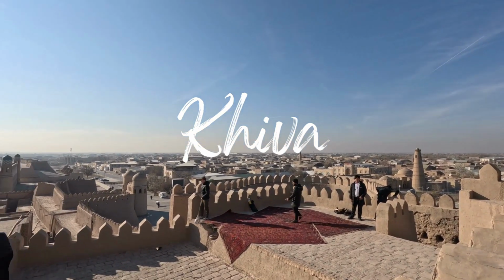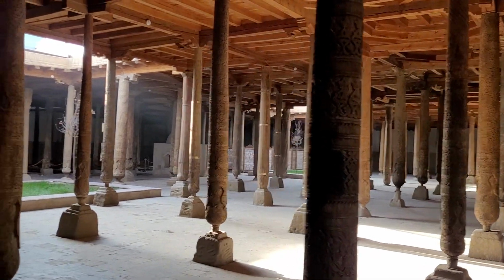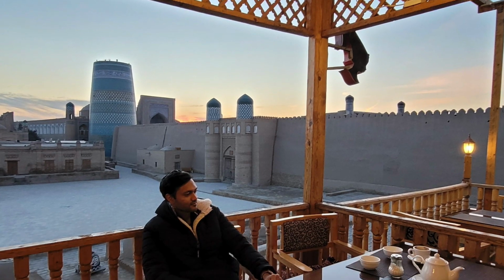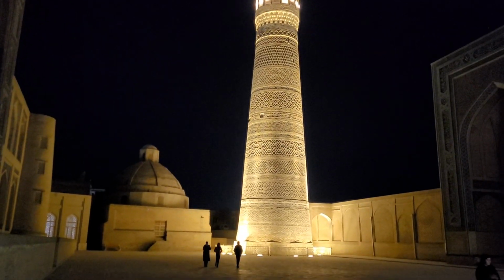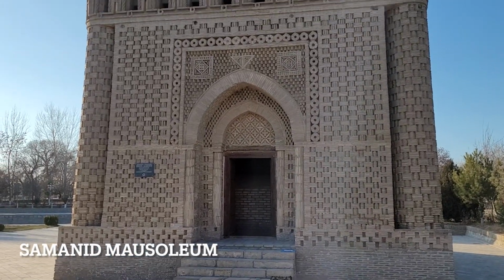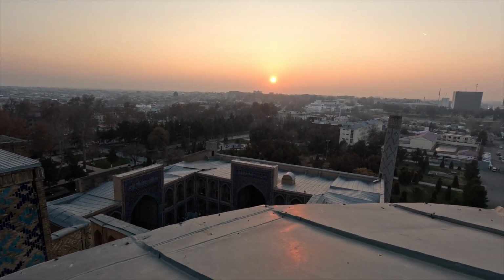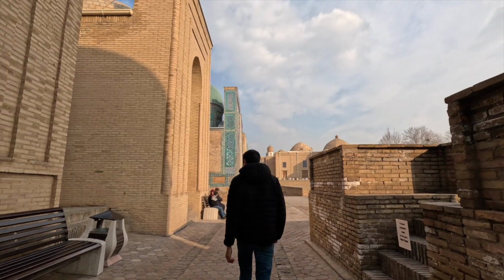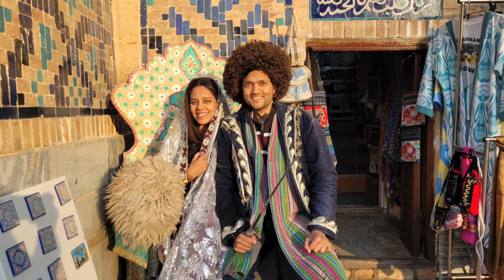The Silk Road's Best Kept Secrets: A Tour of Khiva, Bukhara, and Samarkand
In the last video on Uzbekistan, I shared my 6-day itinerary and in this video, I will go over in more detail the three silk road cities of Khiva, Bukhara, and Samarkand.

Shot on Gopro

I started in Khiva, then went to Bukhara and then to Samarkand. You can easily do this in reverse depending on how you are travelling.

According to archaeological data, Khiva was established around 1500 years ago. Starting with the Arabs, then Genghis Khan, Amir Timur and finally the Soviets, all fought to control The Khanate of Khiva because of its strategic importance.

My next stop was Bukhara, a city with over 2000 years of history. The city has long been a trade, scholarship, culture, and religion centre. During the Golden age of Islam,  Bukhara became the intellectual centre of the Islamic world. In medieval times, Bukhara served as the capital of the Khanate of Bukhara.  Just one of the reasons it was listed as a UNESCO World Heritage site.

My last stop was Samarkand, a city founded in the 7th century BC but it blossomed under the rule of Timur in the 14th century and the heydays of the Silk Road trade.  It is from this period the fascinating mosques, mausoleums, and madrasahs survived.

TIMESTAMPS
00:00 - Intro
00:30 - Khiva
04:15 - Qosha Darvoza hotel at Khiva
04:45 - Bukhara
08:56 - Komil Bukhara Boutique Hotel
09:24 - Samarkand

Hotel at Khiva
Qosha Darvoza Hotel

Hotel at Bukhara
Komil Bukhara Boutique Hotel

hotels in khiva, khiva, qosha darvoza, bukhara, komil boutique hotel, samarkhand, silk road cities, ancient secrets, uzbekistan, central asia, best asian countries